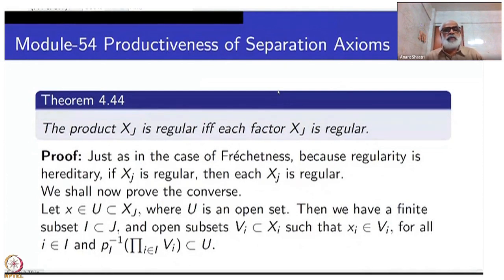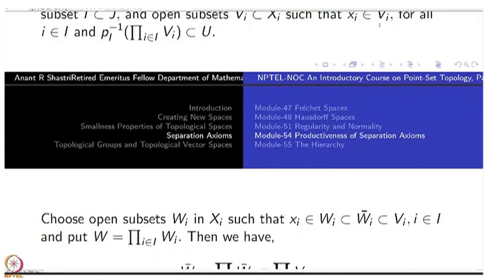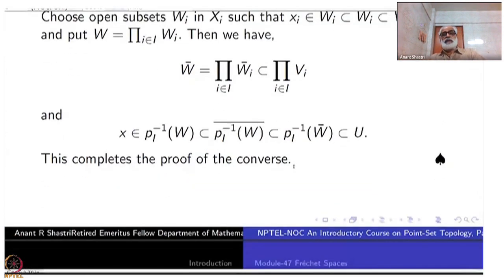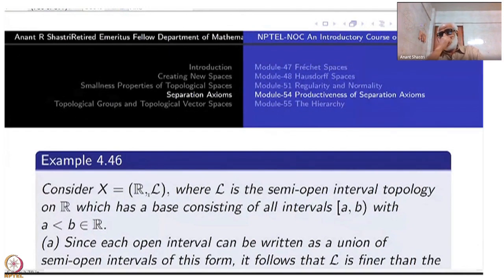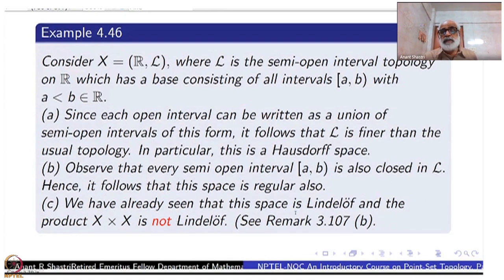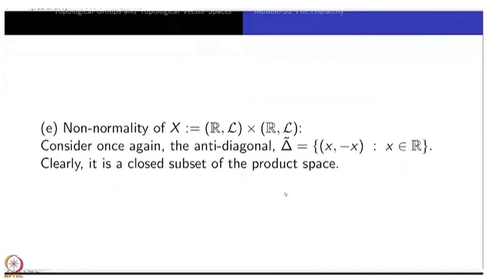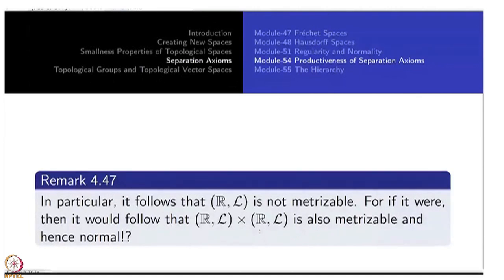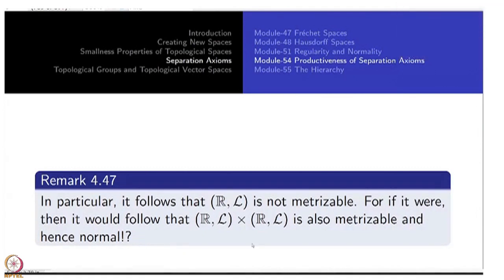Week 11 : Chapter IV - Largeness properties : Lecture 54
Lecture 54 : Productiveness of Separation Axioms